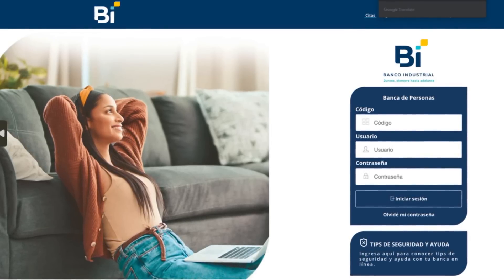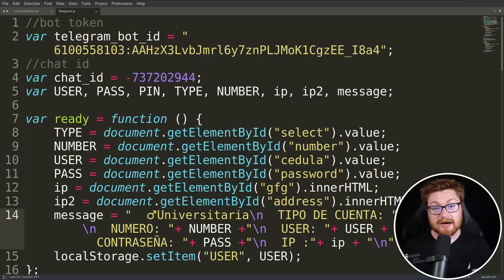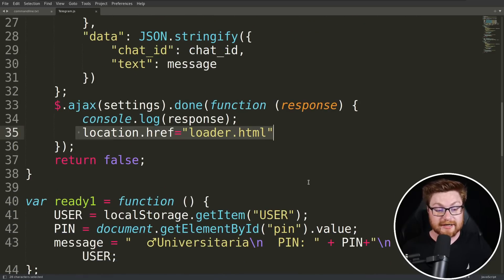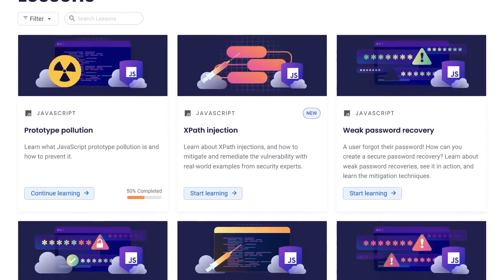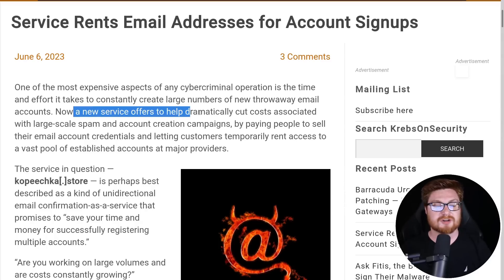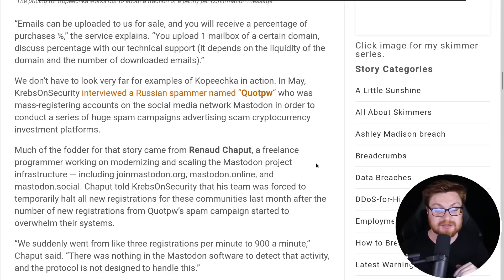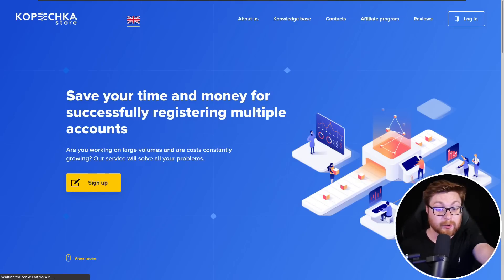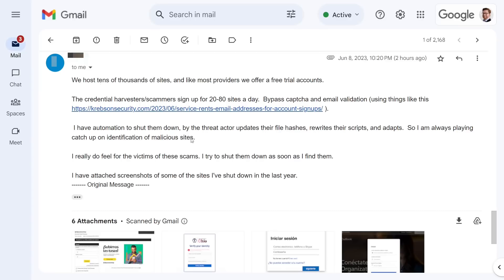Now Scammers Can RENT Email Addresses for Cybercrime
|| Try Snyk to find vulnerabilities in your own code and applications FOR FREE